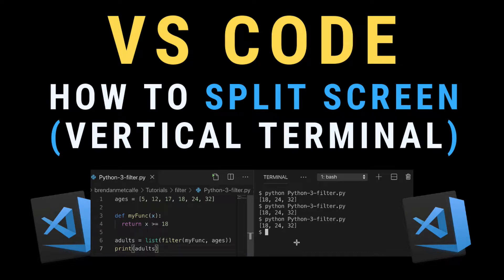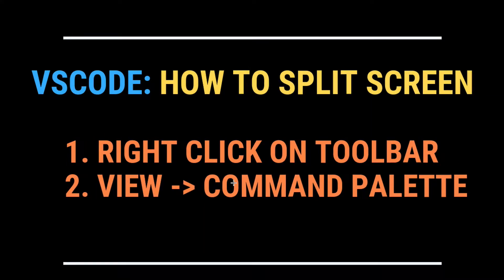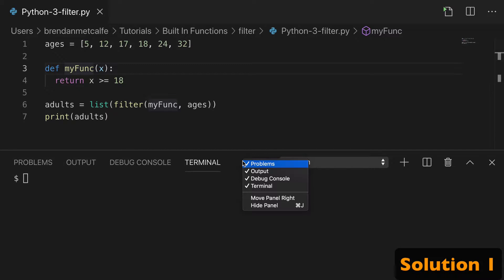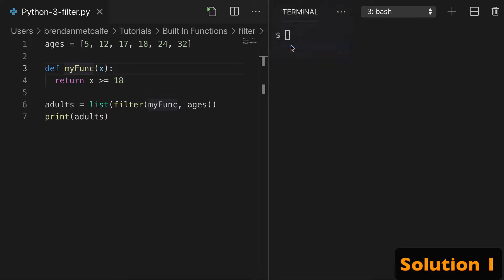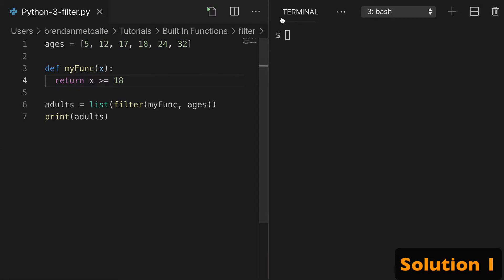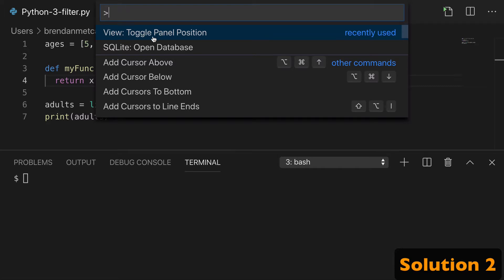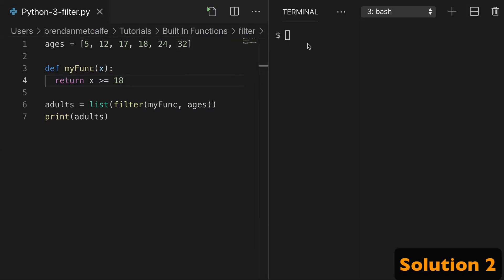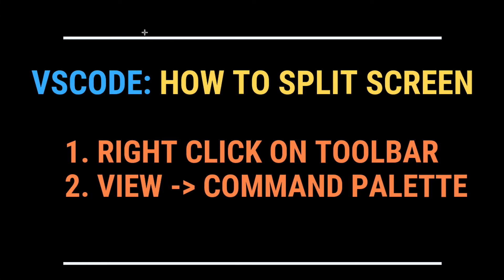VS Code for Beginners - 2 Ways to Split Screen Vertically TUTORIAL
VS Code tutorial on how to split screen and show terminal and code side-by-side.

You can even show the terminal and put your terminal/bash on the right side in visual studio code. Navigate the toolbar or use the command palette.

This VS Code tip works for beginners and advanced users.

Timestamps:
0:00-0:22 Intro
0:23-0:55 1st Method
0:56 2nd Method